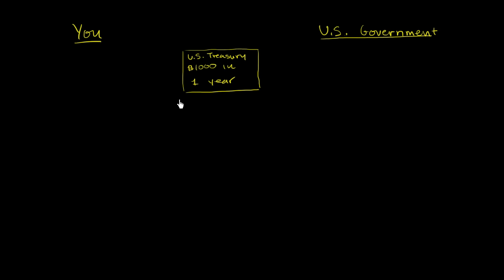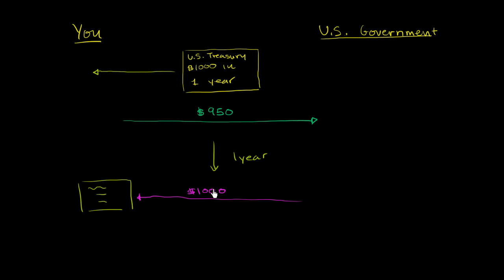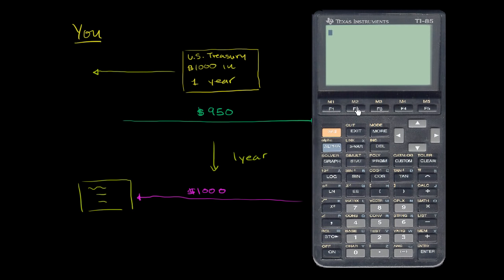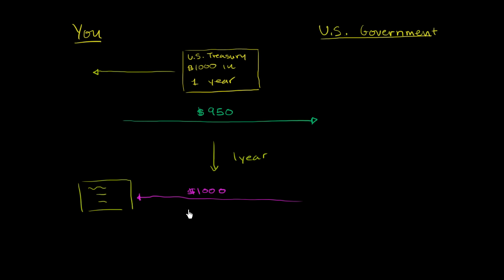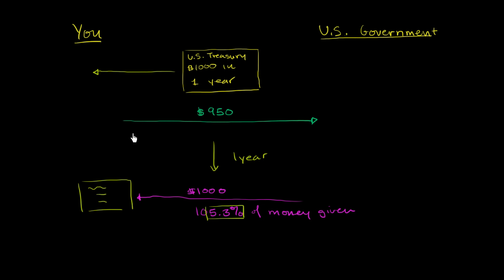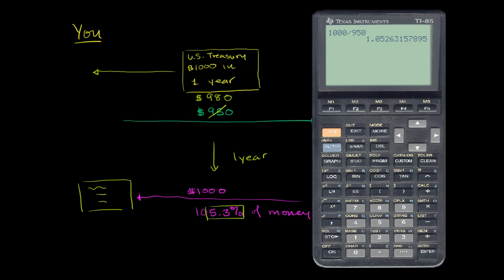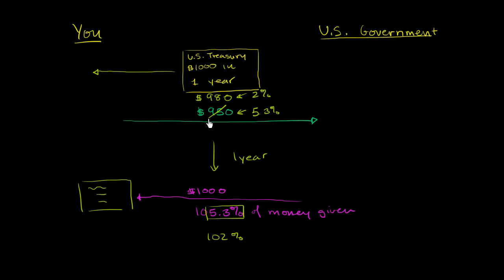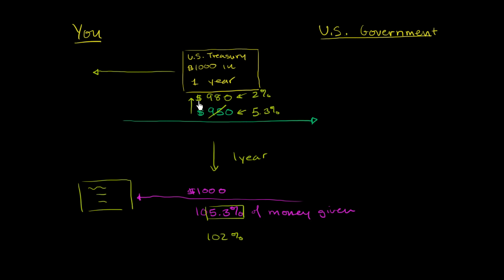Treasury bond prices and yields | Stocks and bonds | Finance & Capital Markets | Khan Academy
Courses on Khan Academy are always 100% free. Start practicing—and saving your progress—now

Why yields go down when prices go up. Created by Sal Khan.

Missed the previous lesson?

Finance and capital markets on Khan Academy: Both corporations and governments can borrow money by selling bonds. This tutorial explains how this works and how bond prices relate to interest rates. In general, understanding this not only helps you with your own investing, but gives you a lens on the entire global economy.